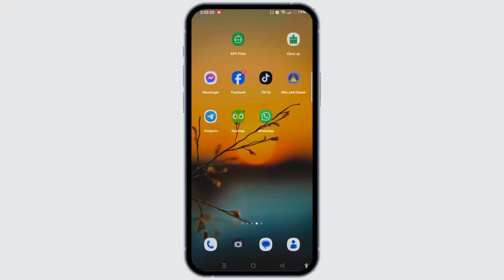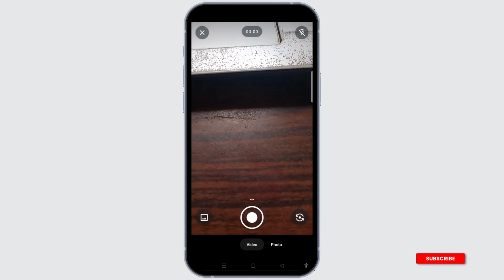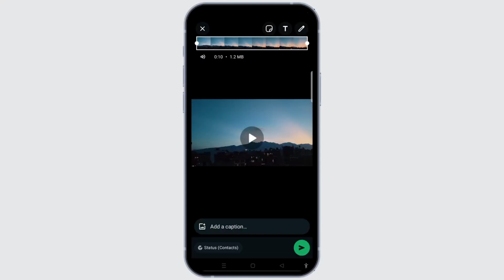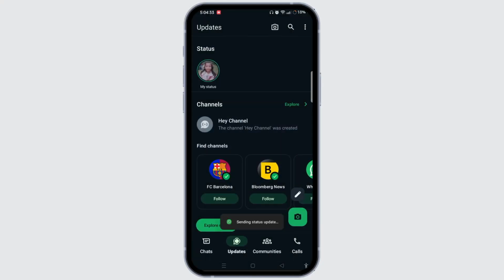How to Add Songs on WhatsApp Status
Learn how to add songs to your WhatsApp Status with this easy step-by-step guide! If you want to make your WhatsApp Status more engaging by adding music, this video will show you the simple process. Whether you're asking, "How do I add songs to my WhatsApp Status?" or need help enhancing your statuses with audio, this tutorial has you covered. Watch now to make your WhatsApp statuses more fun and musical!

Timestamps:

00:00 How to Add Songs to WhatsApp Status
00:10 Step-by-Step Instructions for Adding Music